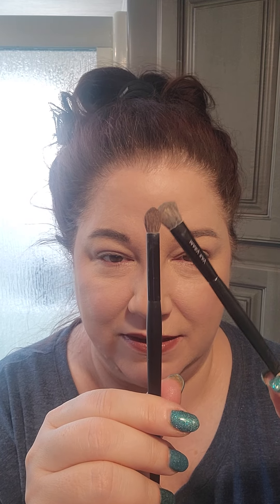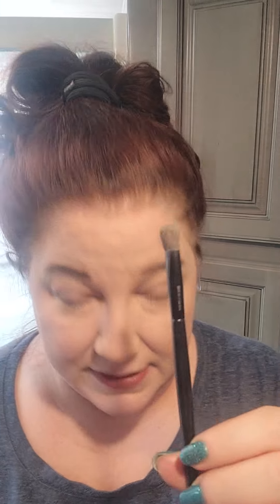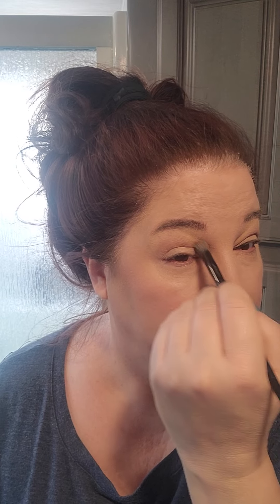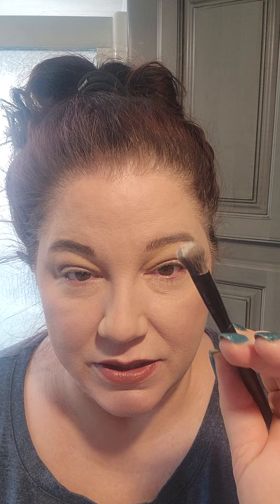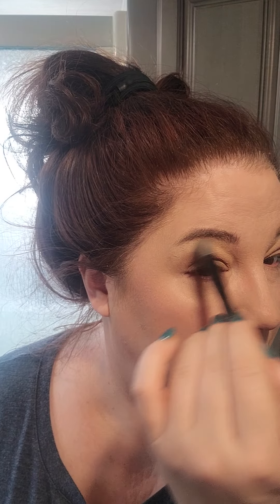4 Eye Color Application Basics